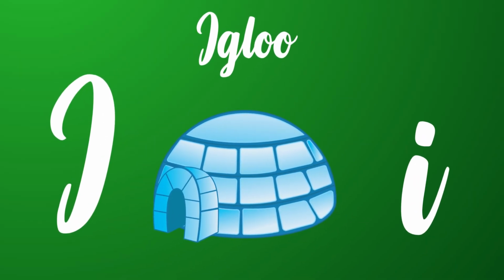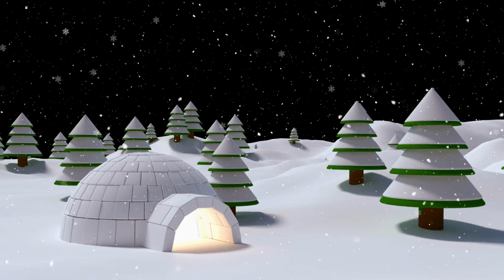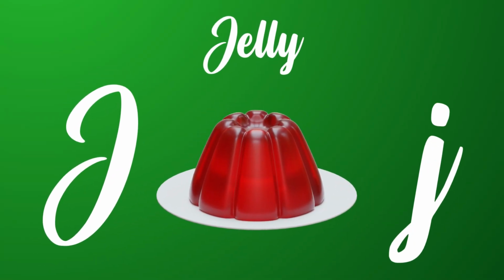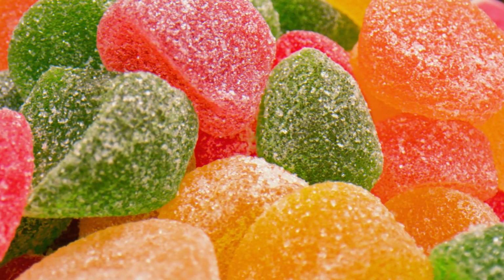ABC For Kids, Abc Phonics Song For Toddlers | Nursery Rhymes | Abc Song, Learn Abc Alphabets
ABC For Kids, Abc Phonics Song For Toddlers | Nursery Rhymes | Abc Song, Learn Abc Alphabets | Star Kids

Star Kids